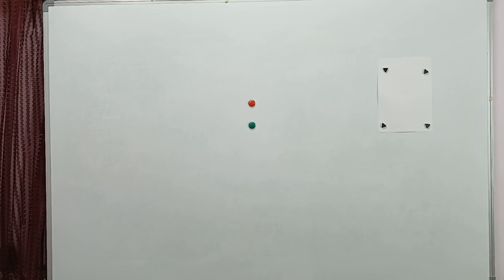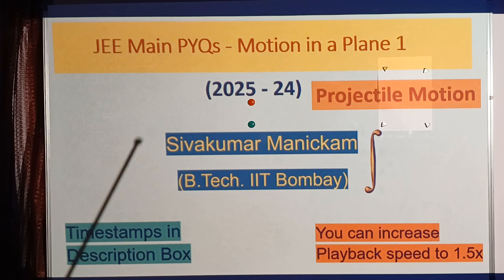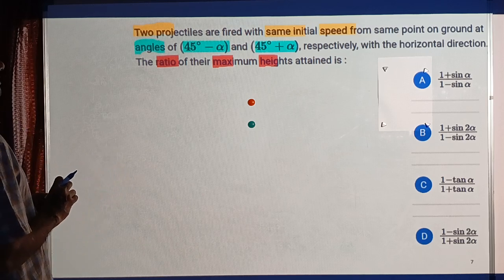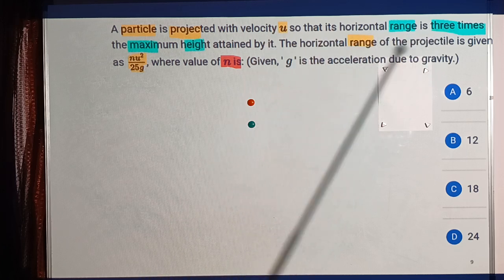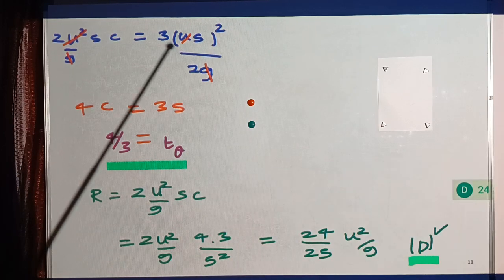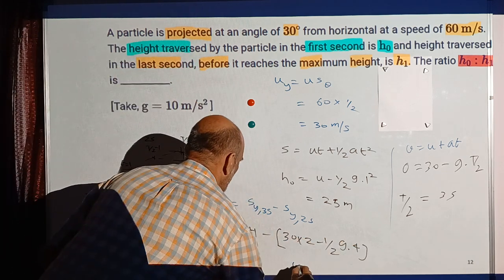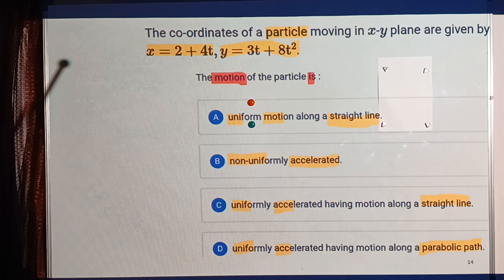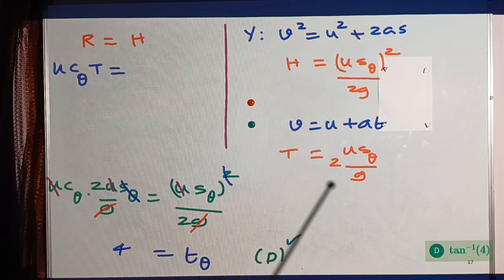JEE Main PYQ | Motion in a Plane 1 | Projectile Motion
Topic: Projectile Motion | PYQs of years (2025-24)

Timestamps:
00:02 Intro
04:20 Formulas for range R, flight time T, and max. height H

04:53 Question 1
05:20 Solution 1
07:55 Answer Key 1

08:47 Q 2
09:11 S 2
12:56 AK 2

13:38 Q 3
13:53 S 3
17:41 AK 3

18:36 Q 4
18:56 S 4
25:29 AK 4

26:59 Q 5
27:36 S 5
29:25 AK 5

29:41 Q 6
29:50 A 6
31:39 AK 6